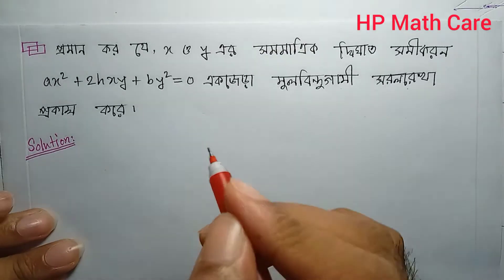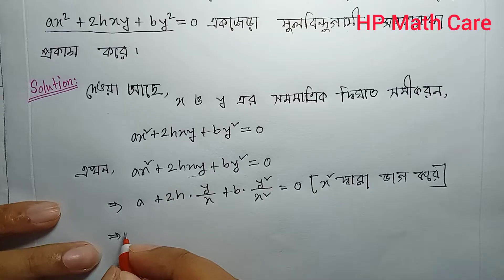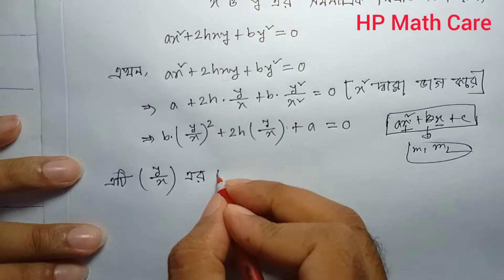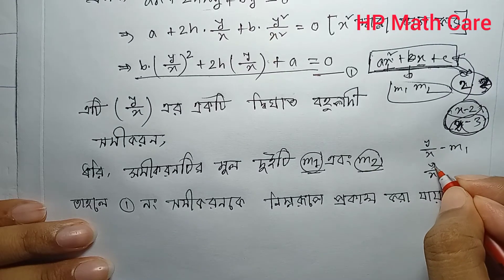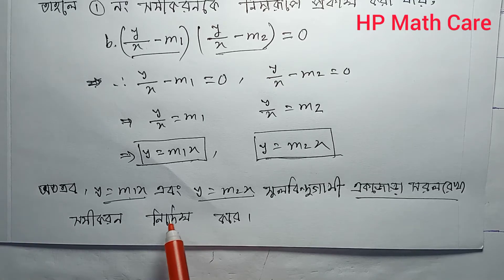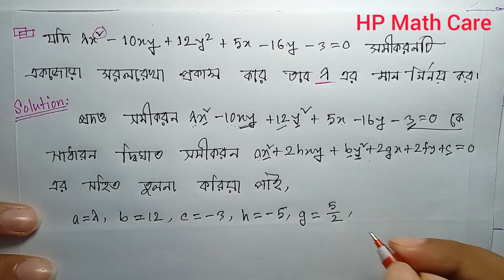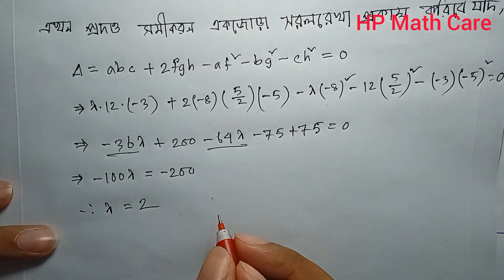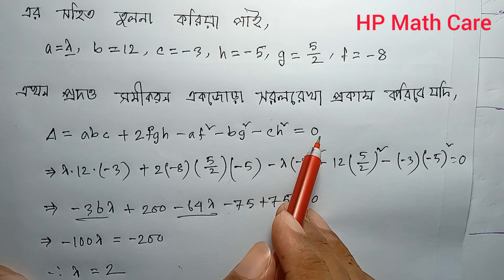05. Pair Of Straight Lines Part-05 || Analytic & Vector Geometry Chapter-02. Honours 1st year.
Analytic & Vector Geometry Chapter-02. Pair Of Straight Lines. যুগল সরলরেখা || BSc Mathematics. Honours 1st year. Bangla tutorial. HP Math Care.

Analytic & Vector Geometry.
Pair of straighat lines.
যুগল সরলরেখা।
Honours 1st year.
BSc Mathematics.